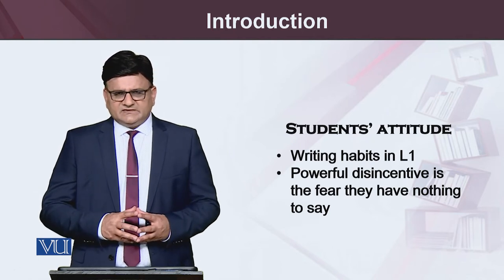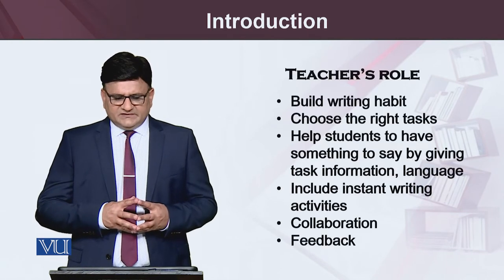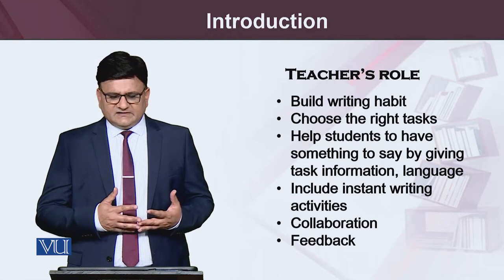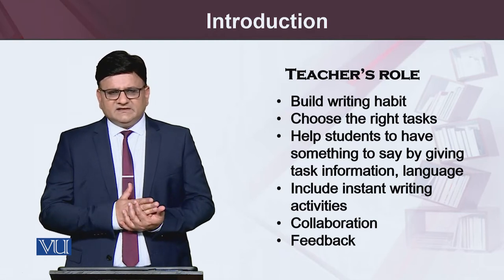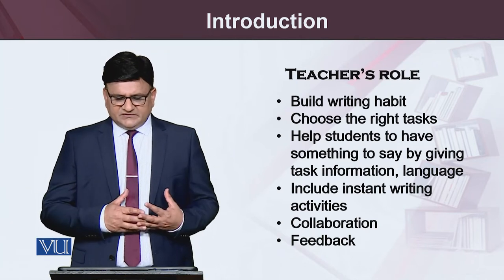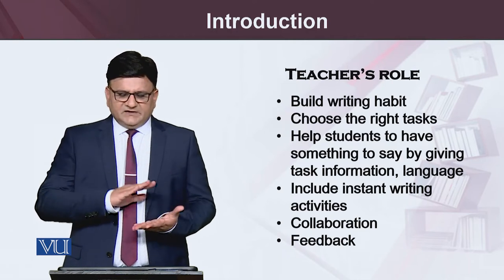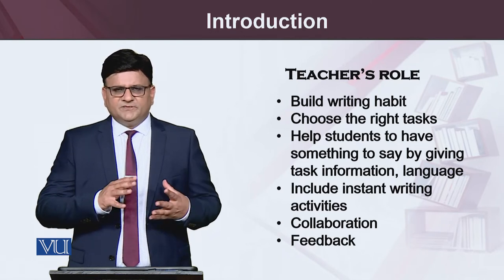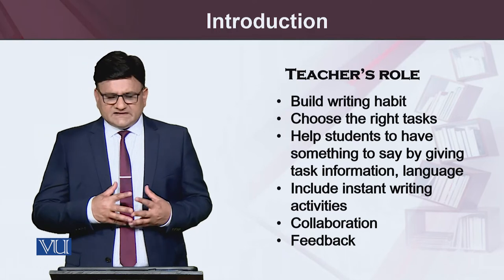ENG515_Topic176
By Dr. Saqib Goraya